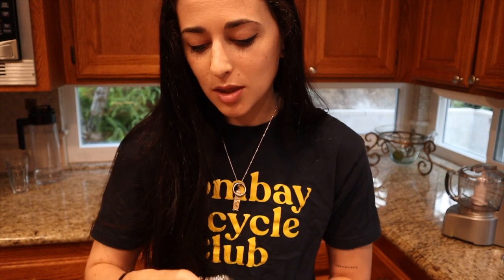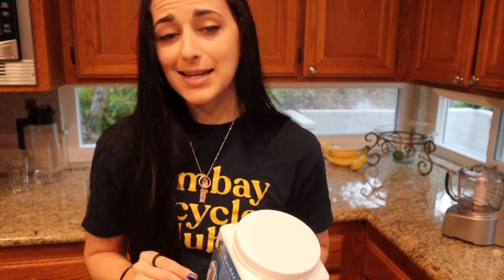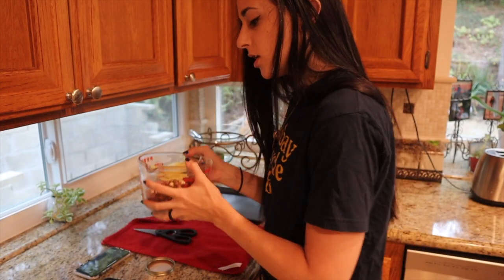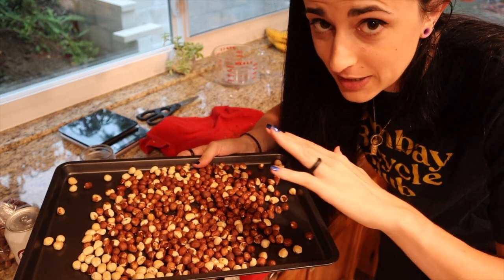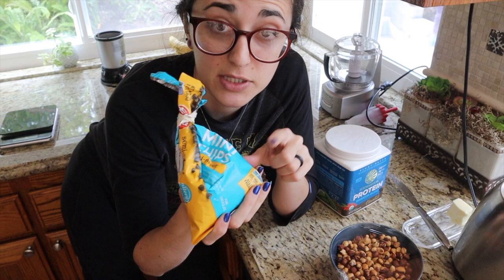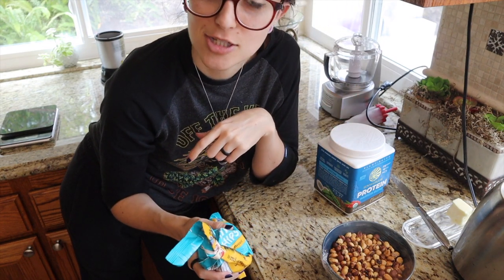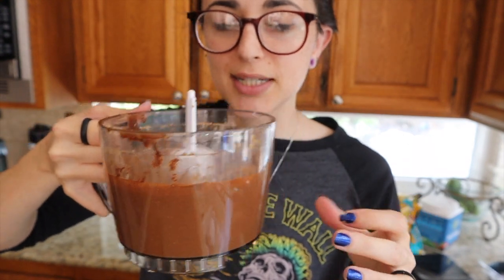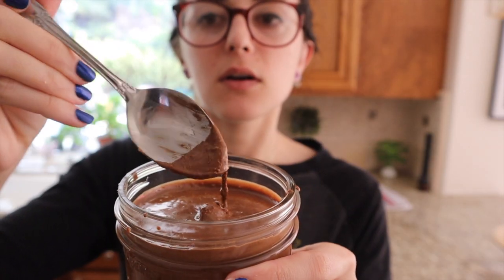ANABOLIC NUTELLA RECIPE!! High Protein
SNAPCHAT kitkatsnack